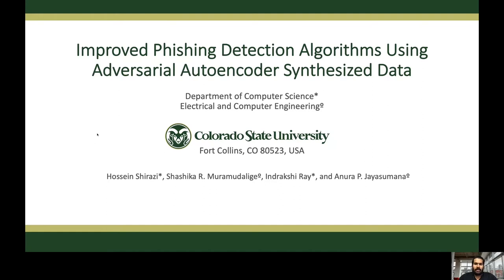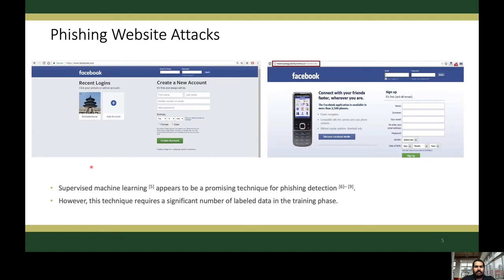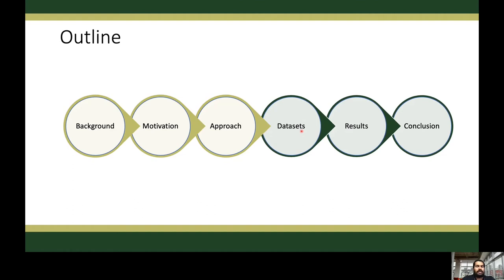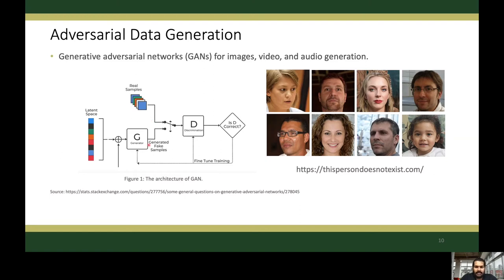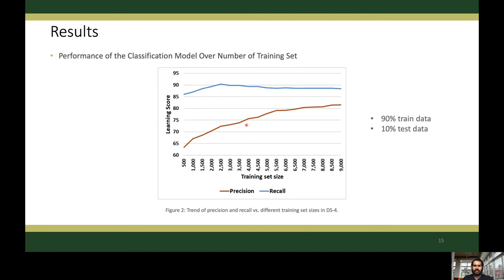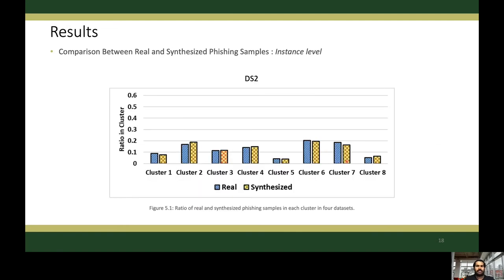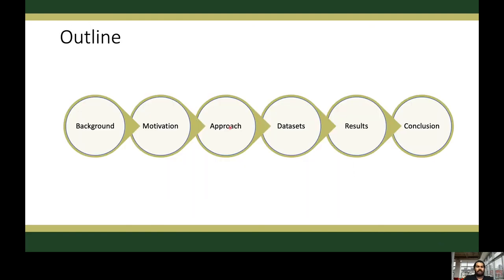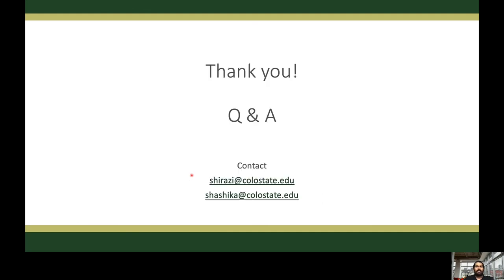Shashika Muramudalige - Improved Phishing Detection Algorithms - IEEE LCN 2020 Best Paper Candidate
This is the presentation capture of the LCN conference best paper candidate
- entitled Improved Phishing Detection Algorithms Using Adversarial Autoencoder Synthesized Data
- presented by Shashika Muramudalige